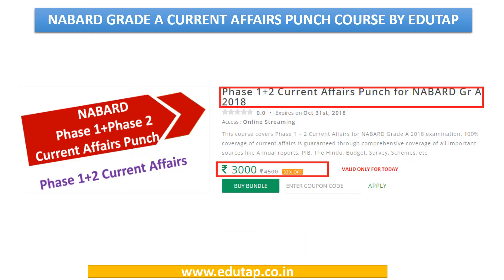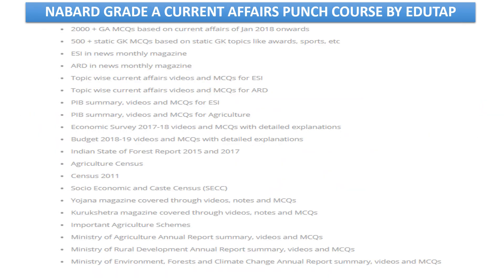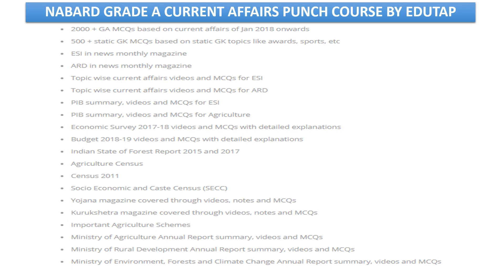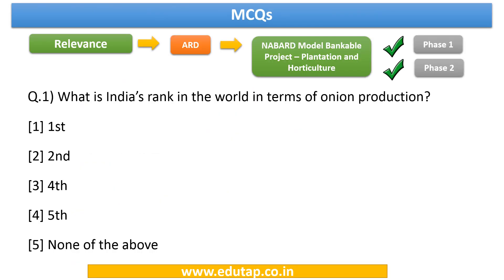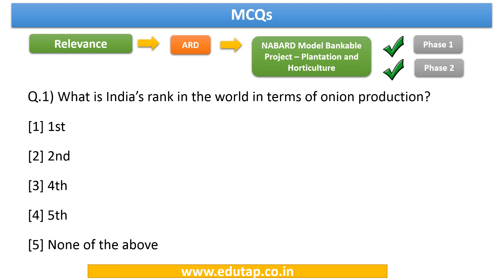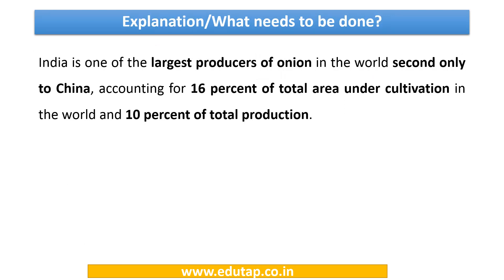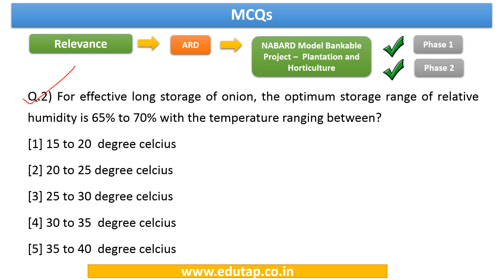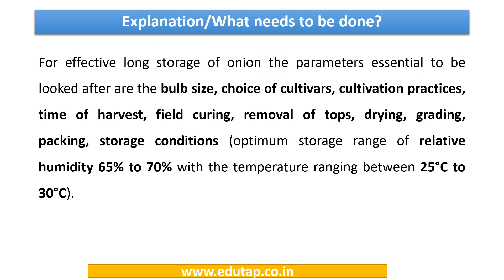Day Twenty nine - 5 MCQs a Day for NABARD Gr A/B 2018, IBPS AFO, FCI and other exams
NABARD has released the notification for recruitment of 92 Assistant Managers (Grade A) in Rural Development Banking Service.
We shall be uploading 5 most important and expected MCQs daily for the upcoming NABARD 2018 examination.
These MCQs shall also be useful for IBPS AFO as well as FCI examinations.